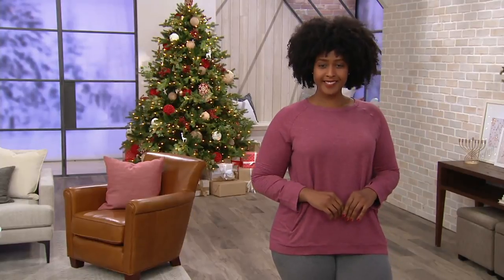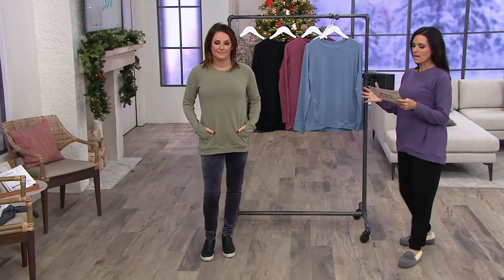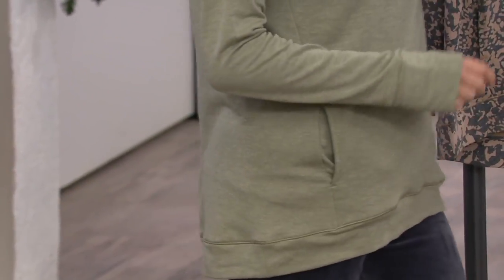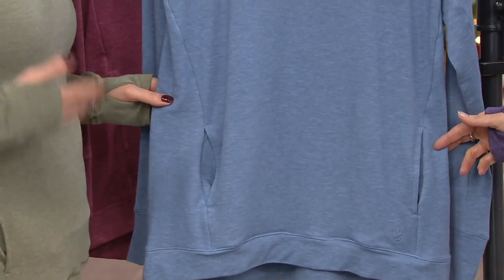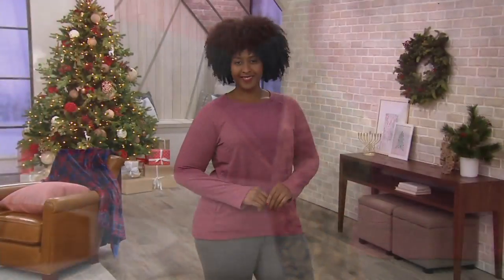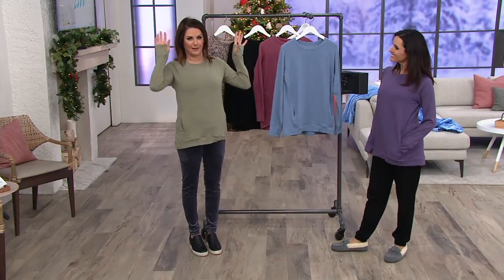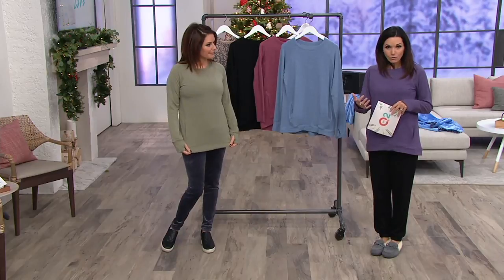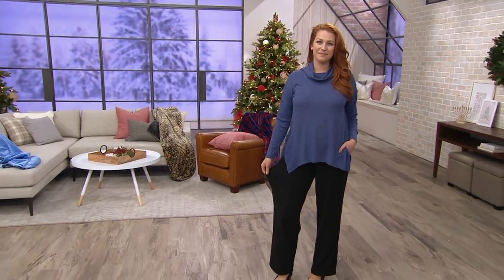Cuddl Duds Comfortwear French Terry Raglan Sleeve Pullover Top on QVC